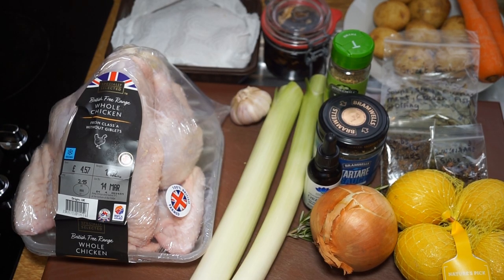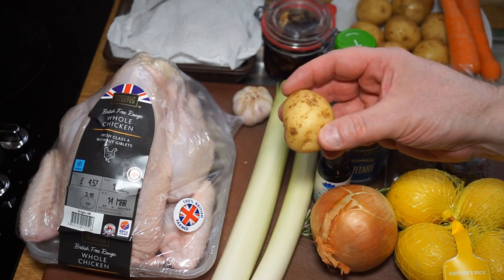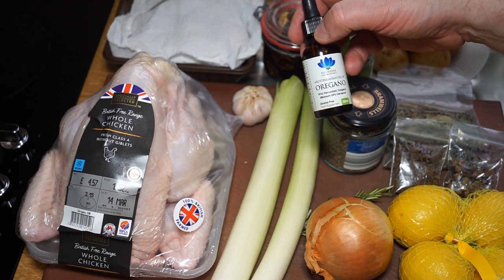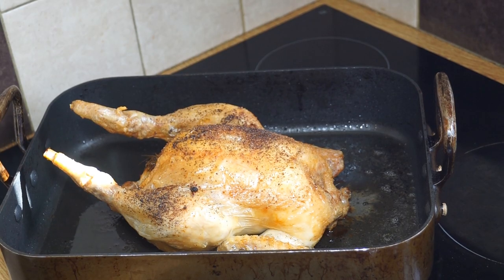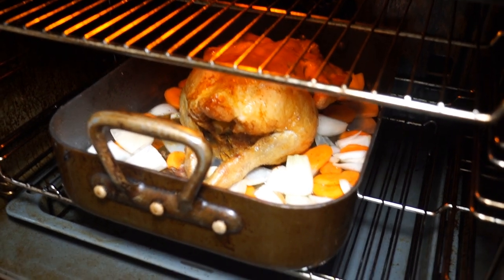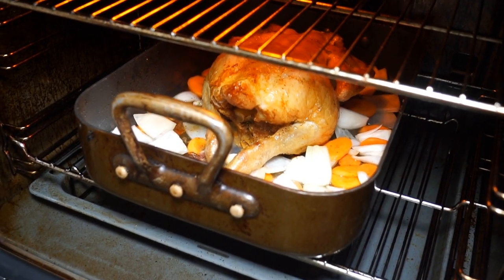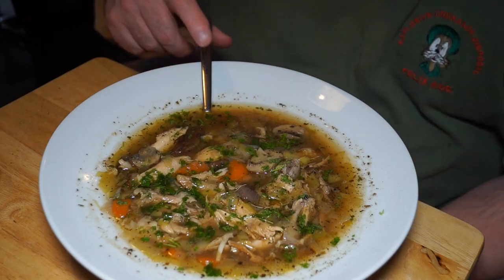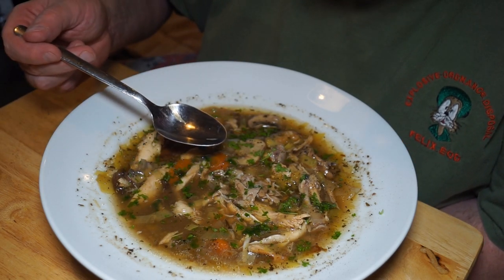Chicken and Mushroom Broth with Herbs and Garlic Immune Booster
A tasty and nutritious chicken and mushroom broth with herbs and garlic to boost your immune system.

Camera 1: Sony A68 with (usually) Sigma DC 18200mm macro zoom lens.
Camera 2: Sony HDRPJ410 HandyCam
Camera 3: Samsung Galaxy S9 Plus mobile phone camera
Camera 4: DJI Osmo Pocket

I always use Tube Buddy to help me optimise and manage my uploads.

The basic version of Tube Buddy is free to use with additional features for those with a paid upgrade accounts.